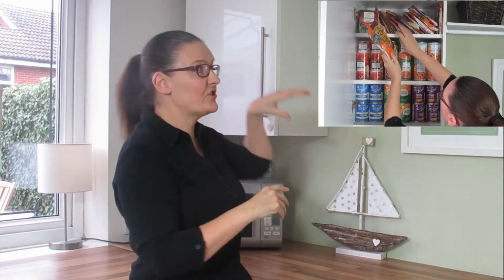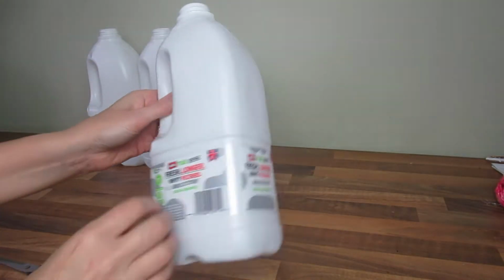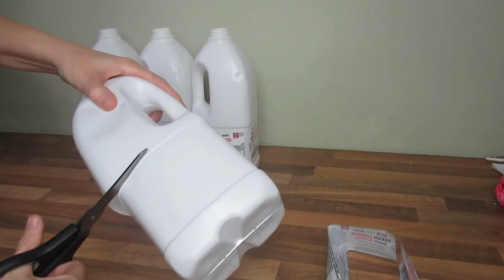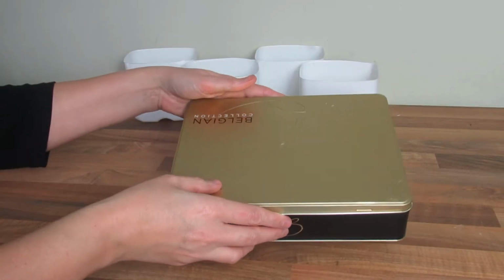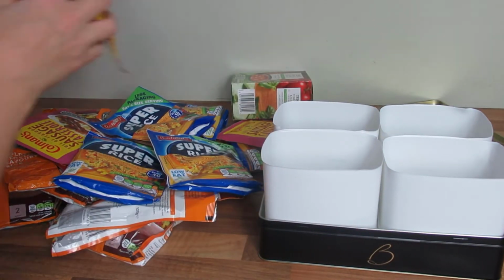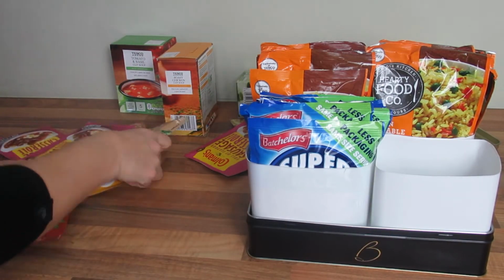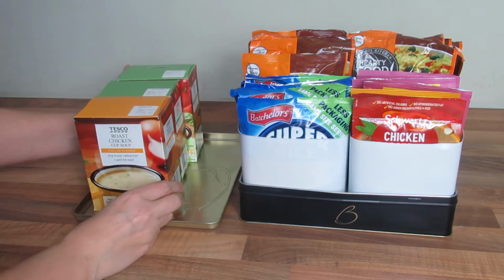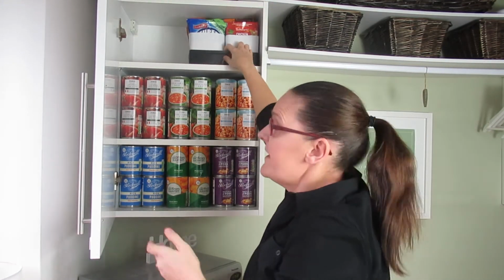Amazing Handy Emma's Handy Tips - Milk Cartons | Storage | Quick Craft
Super handy storage tip. All you'll need for this one are a few milk cartons and a biscuit tin.